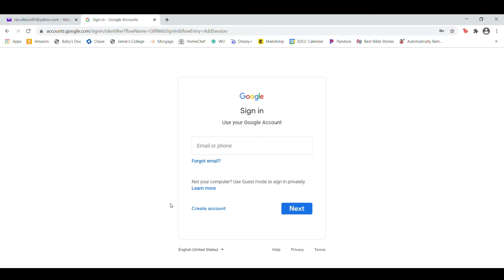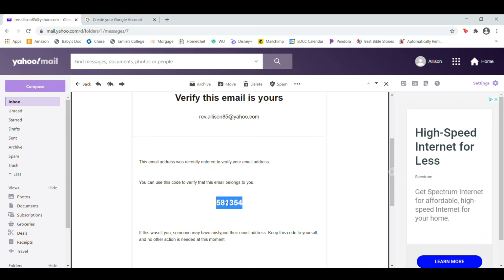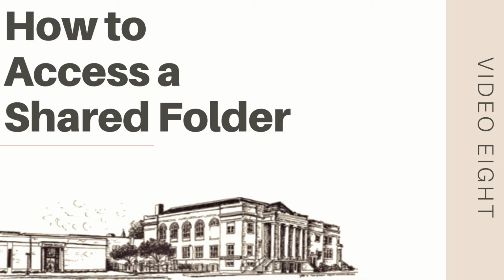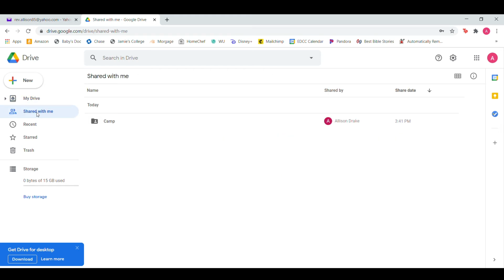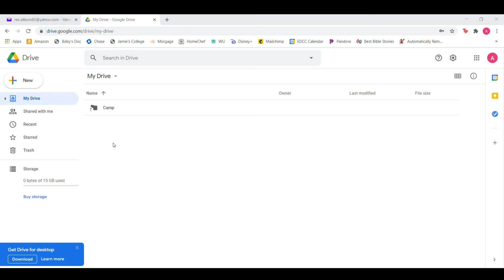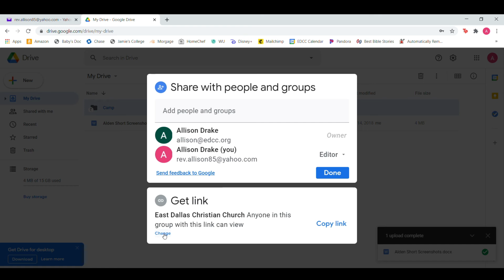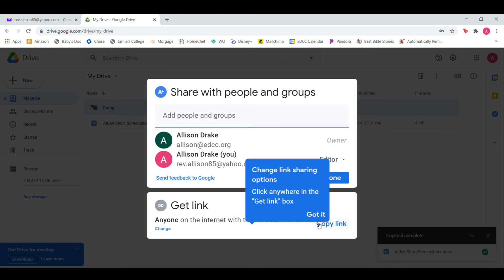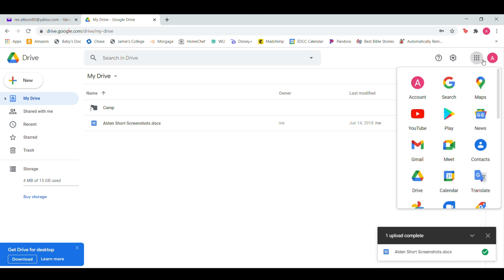Board Orientation 8 GSuite